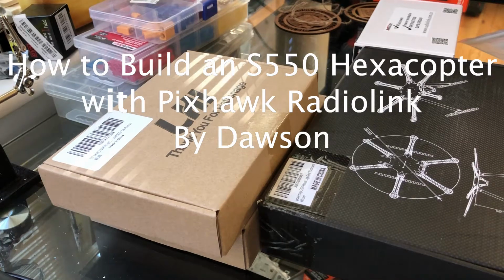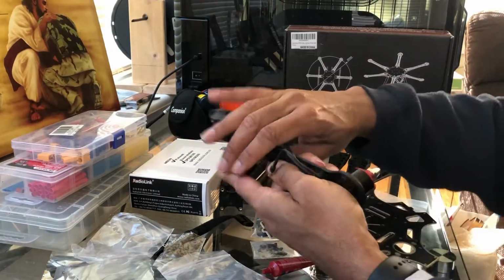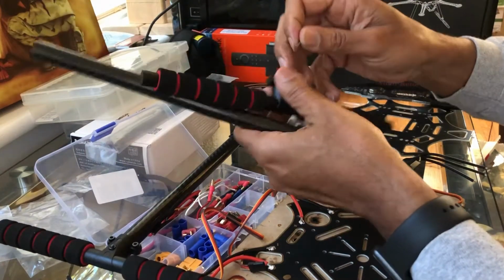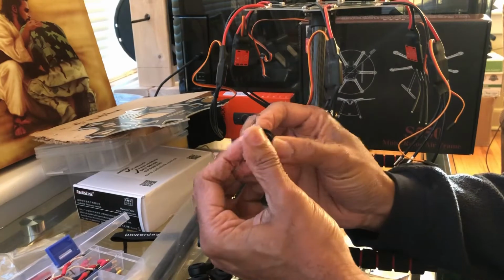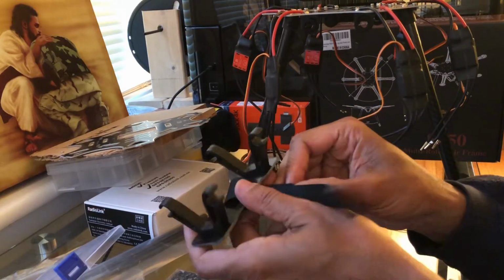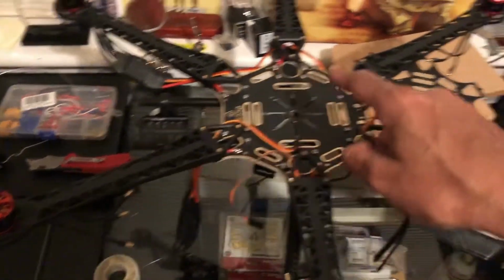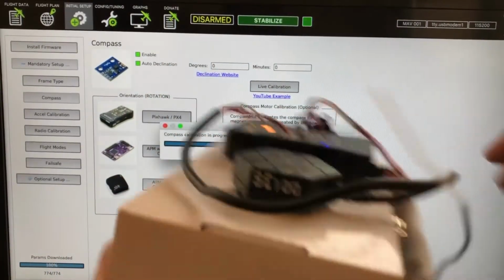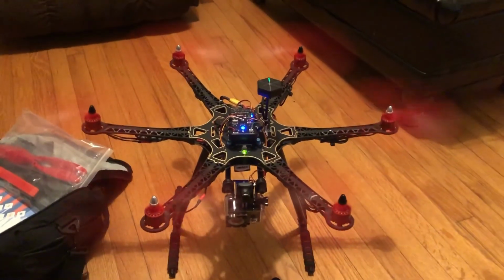How to Build and S550 Hexacopter with Pixhawk Flight Controller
Build and  program an S550 Hexacopter.  Also instructions on binding an X4R receiver to a taranis transmitter.  Basic flight control programing using mission planner and Pixhawk radio link with GPS.